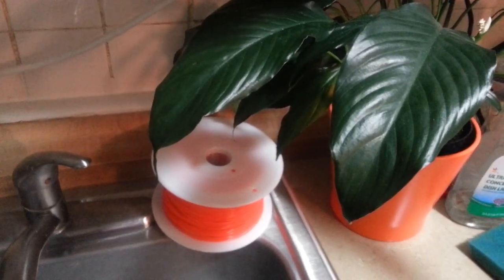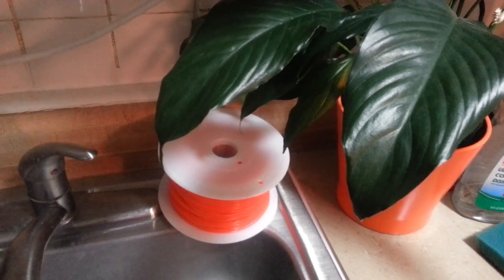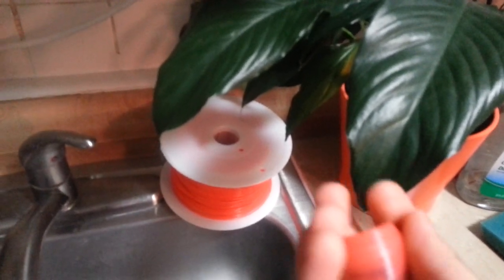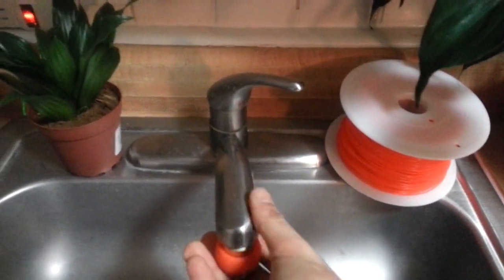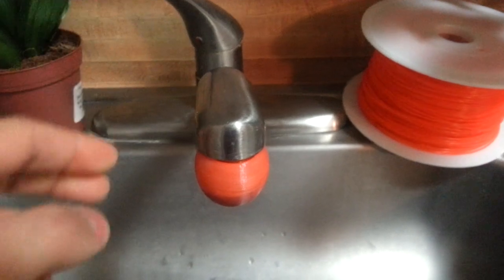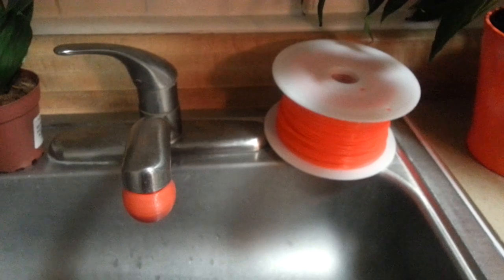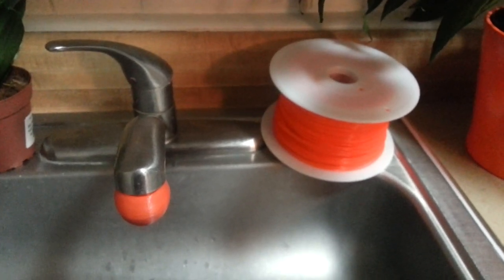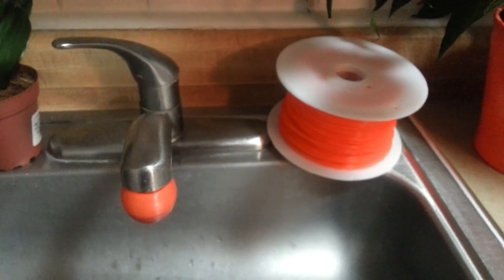M3D Orange Chameleon Filament - 45C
Sample video of a faucet cover 3D print made with Chameleon Thermochromic Color-Change PLA Filament by M3D.  It responds to temperatures above 45C (113F) which is just below the temperature of household hot water.